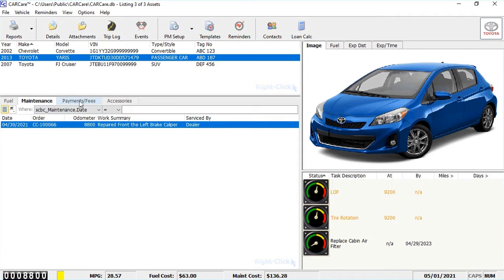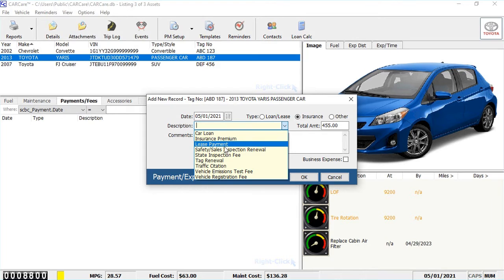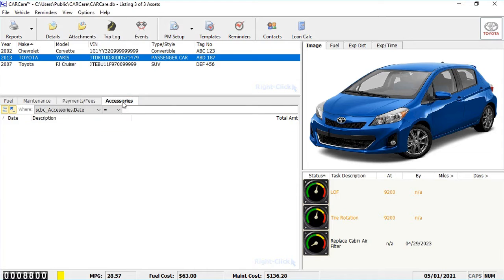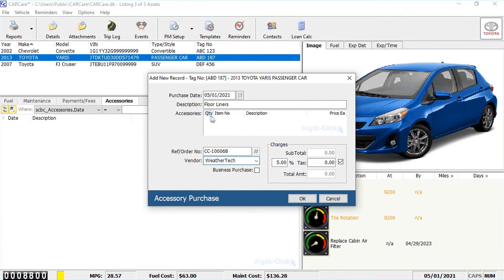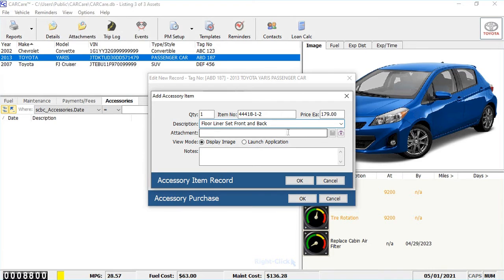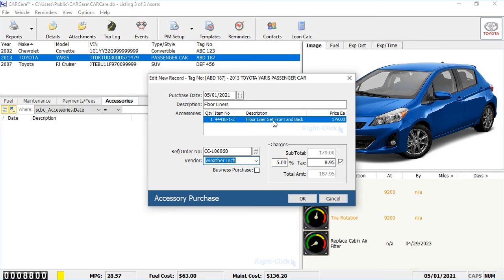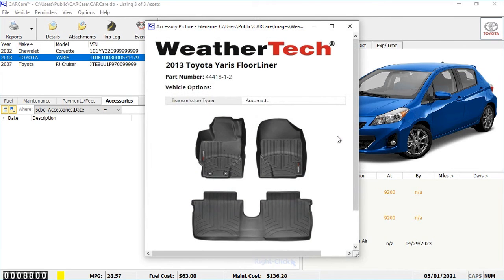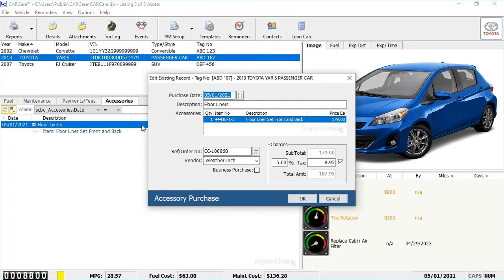#6 Payments and Accessories Records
How to add and edit payment records to document administrative costs, such as insurance premiums and registration renewals.  Also, how to document aftermarket accessories that you purchase for your cars.